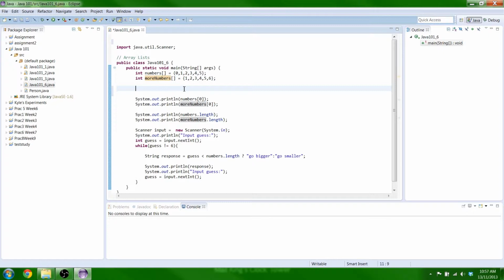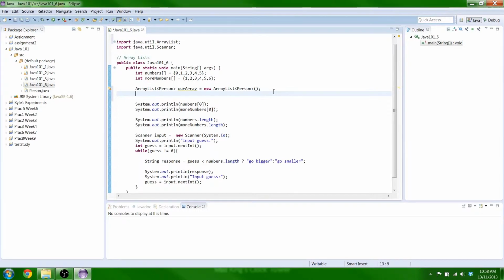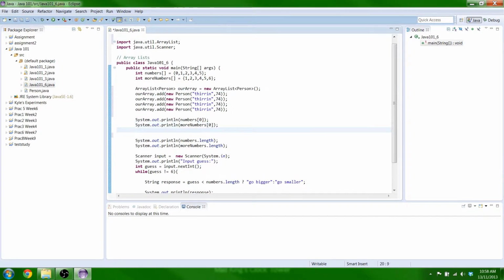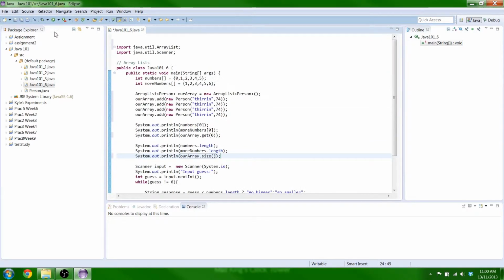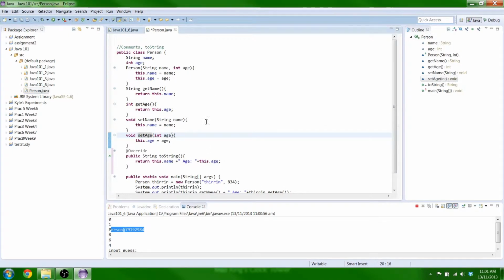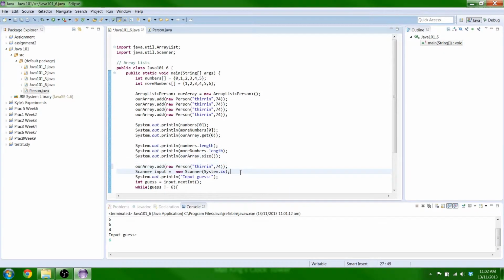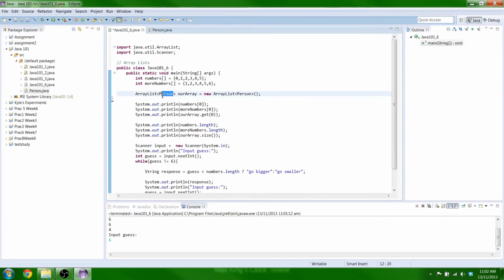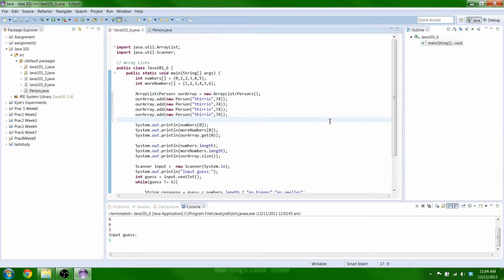Java101 #7 Array Lists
A new series to give you a small introduction into the world of Java.
Recommended for people who have had little to no programming ability and want to check out what they might learn if they decided to attend a proper class.

Welcome to LAAG...